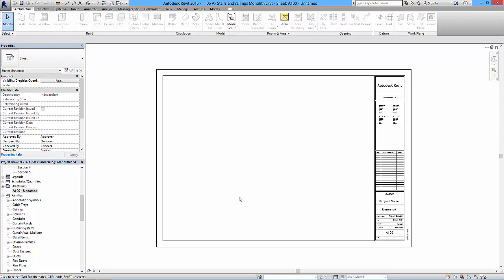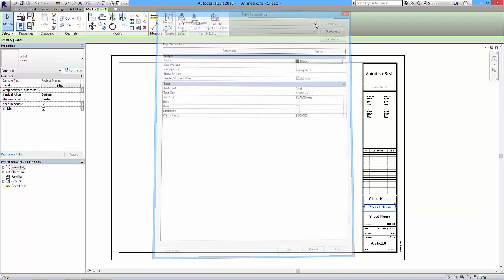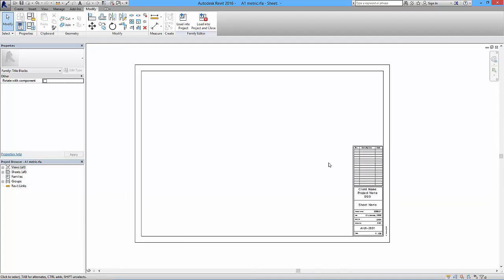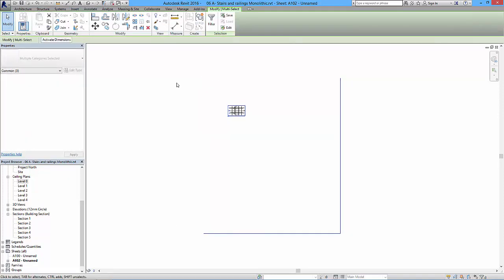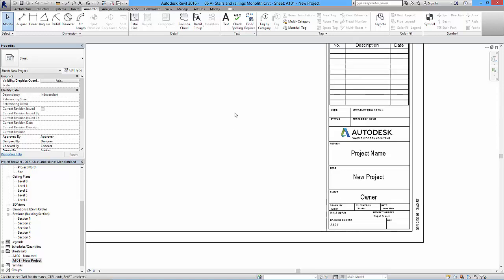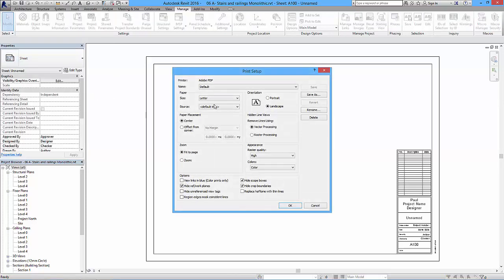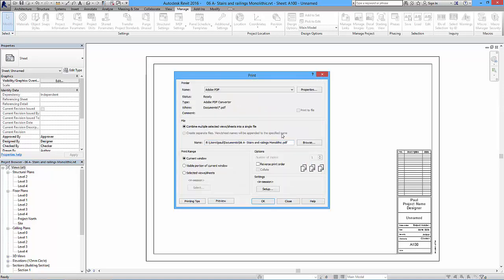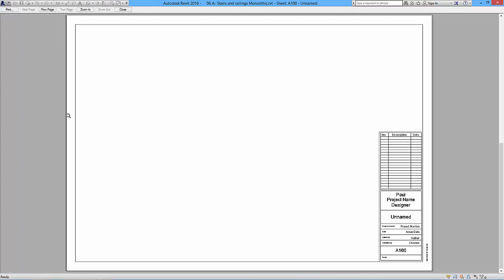Revit 23 Printing and Sheets 1